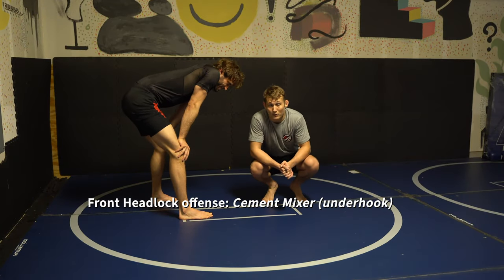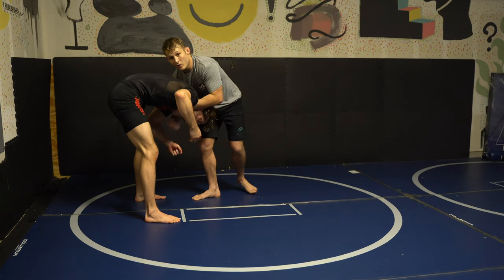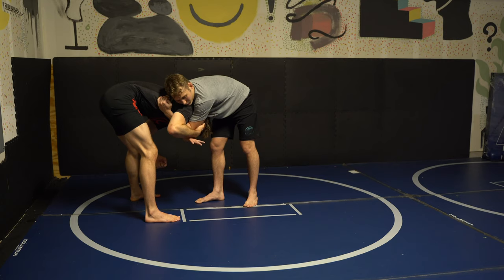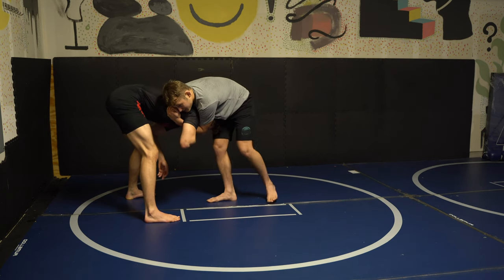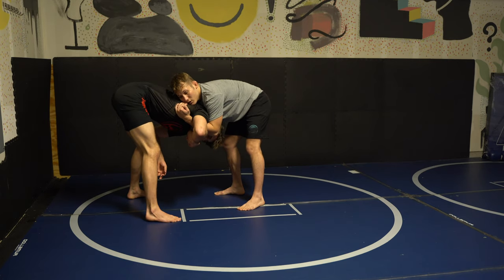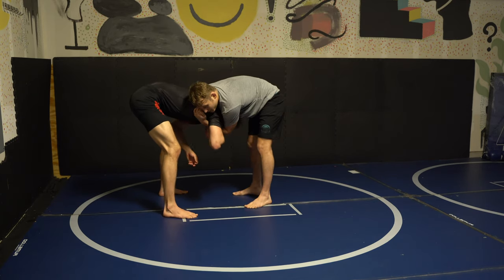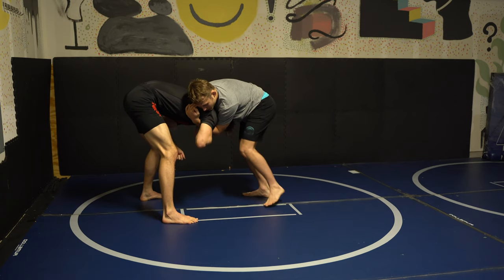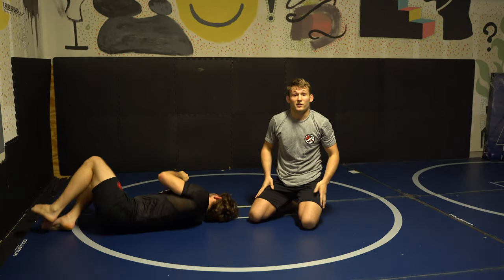Front Headlock Offense: Cement Mixer